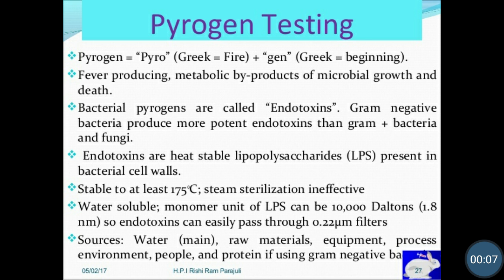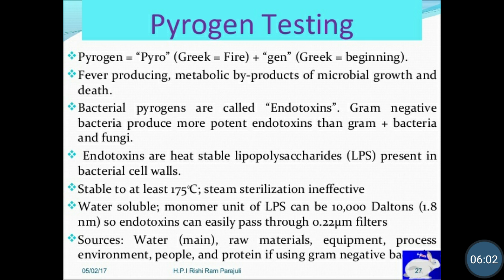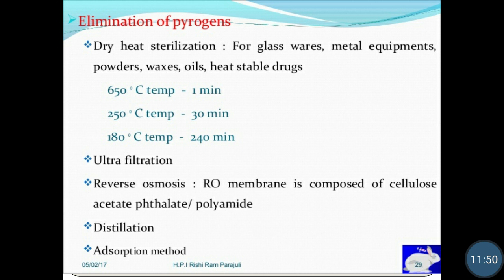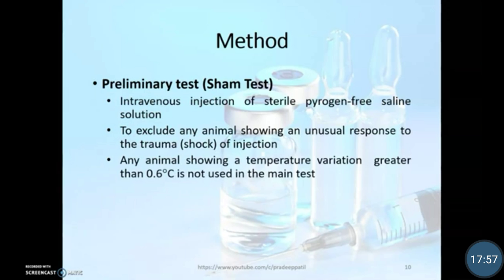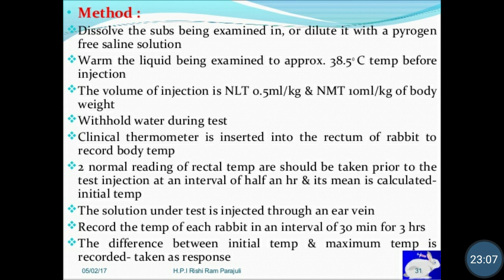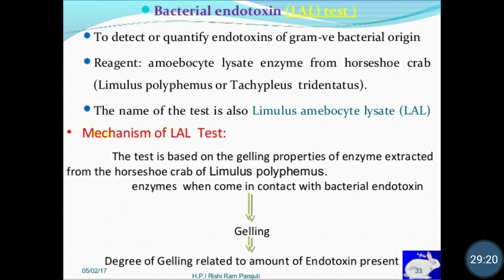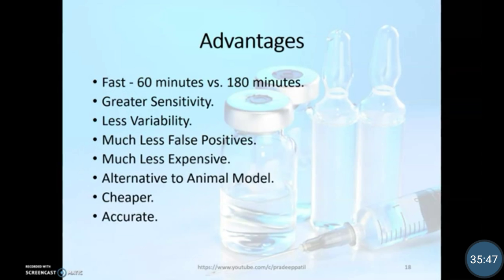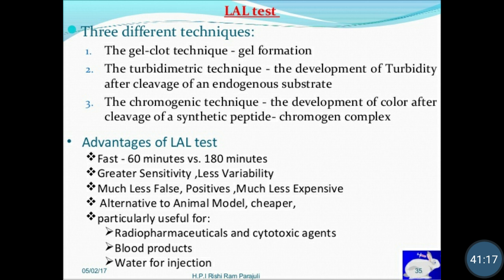Pharmaceutics-II lecture Parenteral Preparation